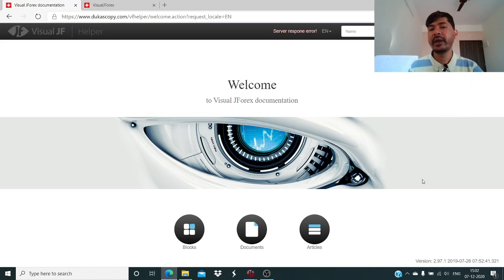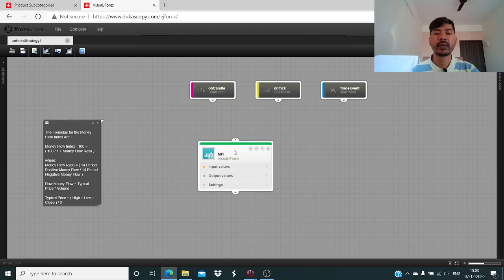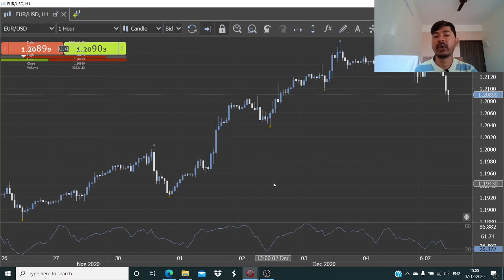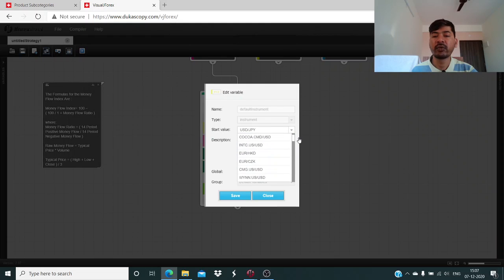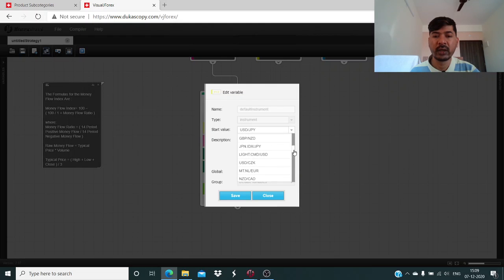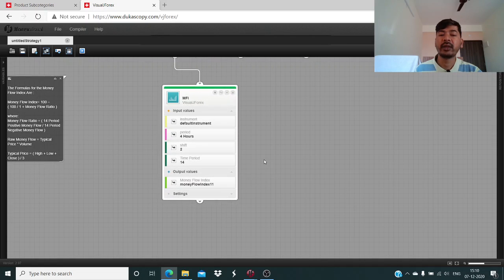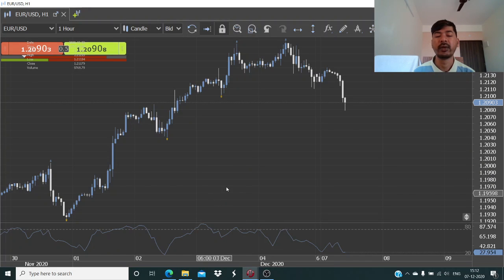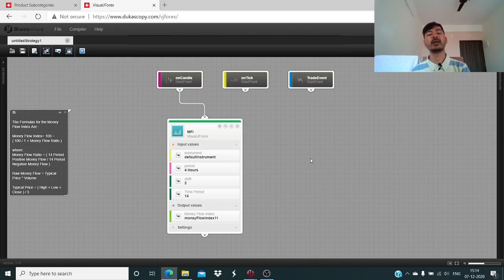Visual JForex: Money Flow Index